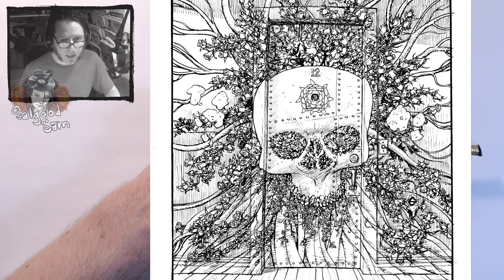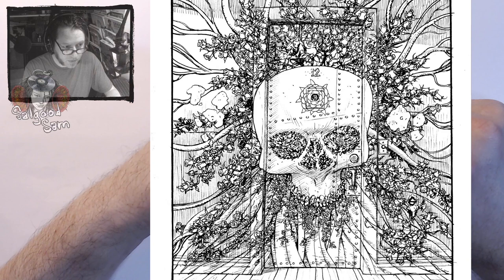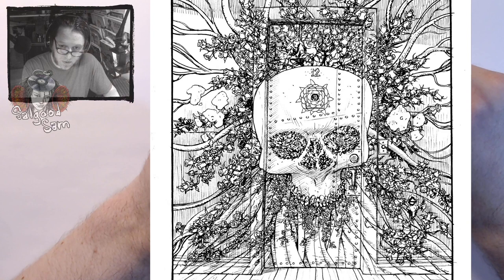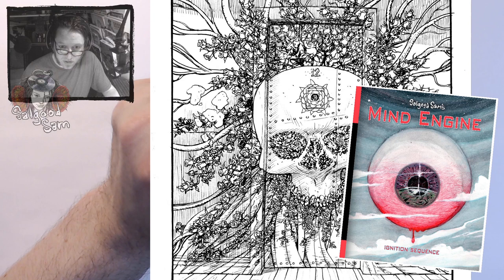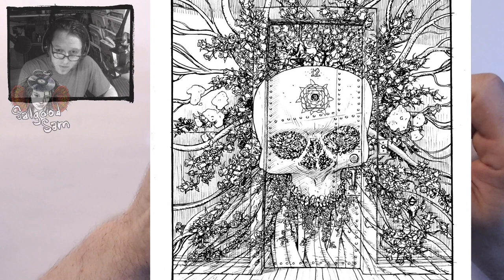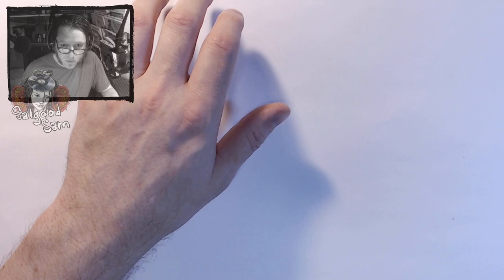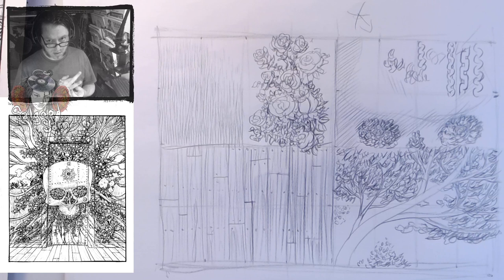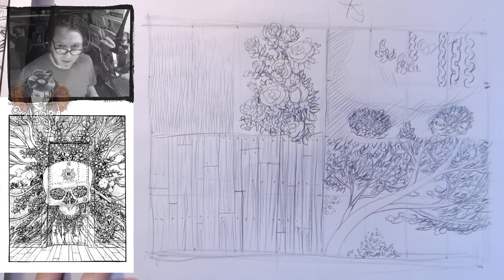Practical Pattern Exercises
This is an update to past clips I've done for pastern exercises with a new long series practice constraint angle.

Taking an existing line drawing with a challenging set of patterns - the example here is one of my own i'm reverse engineering and explaining my strategies as I go. it's attached to this post in a downloadable form. Look for 'pg1ink.jpg'

Use mine or a master work of your own choosing to do of as a practice sheet.

I'd recommend a few artists if you need to get going, check out Bernie Wrightson's Frankenstein

Paolo Eleuteri Serpieri art, there's a lot of erotic stuff there fyi [nsfw]

Nicolas Delort is amazing and graphic AF.

Albrecht Dürer is the OG.

Also i now have art classes online. been teaching for 6 years in montreal, but my school is making the switch to online due to the pandemic. Sign up for our classes from anywhere with a good connection here!

Syn is a great school, we've got a large team of teachers who as a rule have profesional experience in their fields.

And we're making the switch to online teaching under the current shutdown, and plan to continue it even once regular classes can resume.